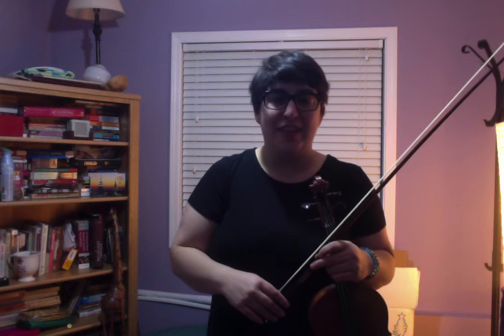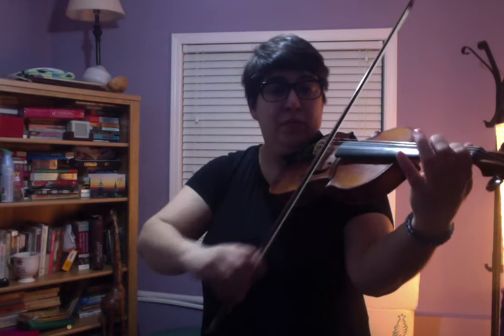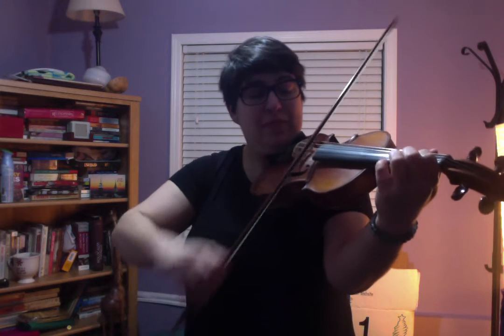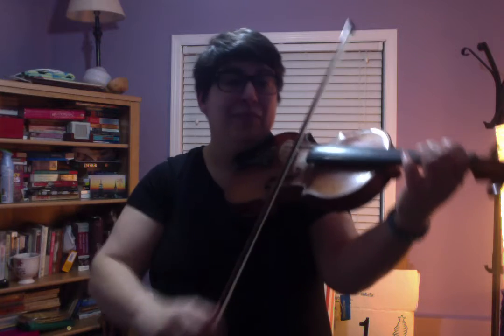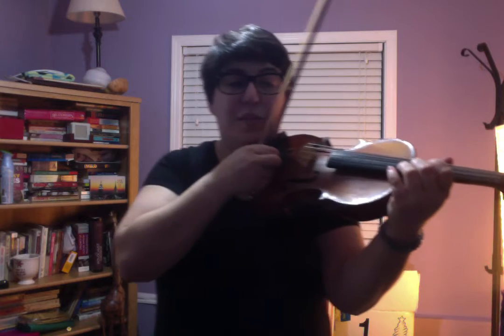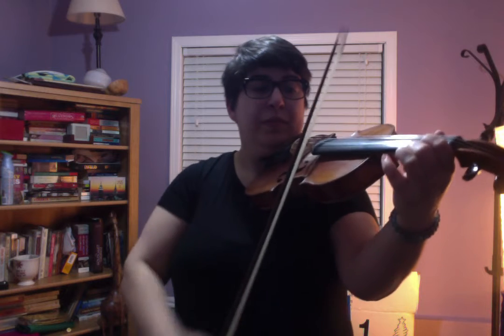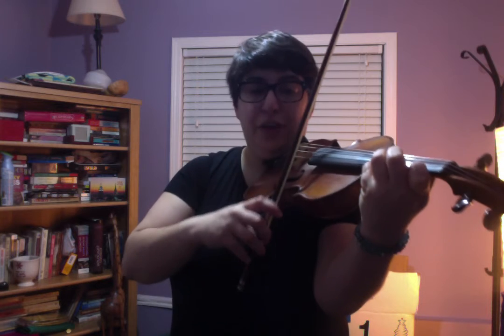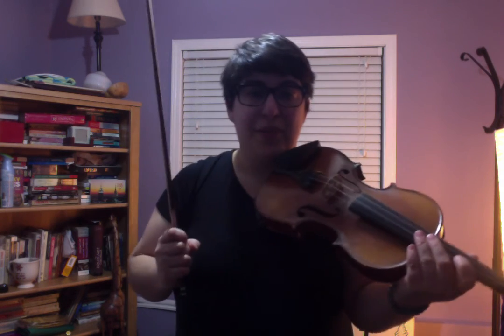14 Day Practice Challenge - Day 2 - Cape Breton's Welcome to the Shetland Island Fiddlers - Advance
14 Day Practice Challenge - Day 2 - Cape Breton's Welcome to the Shetland Island Fiddlers - Advance - Model Fiddler - Roxanna Sabir